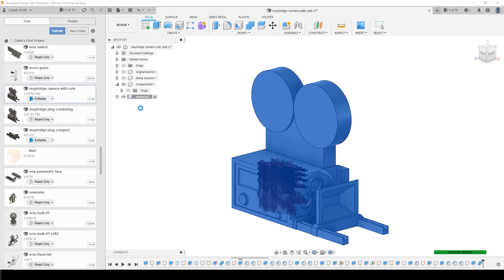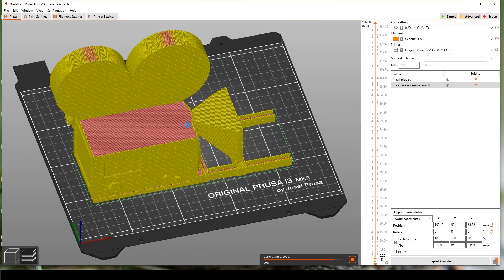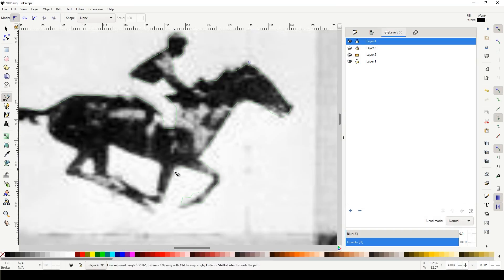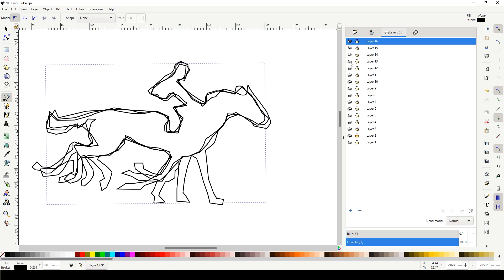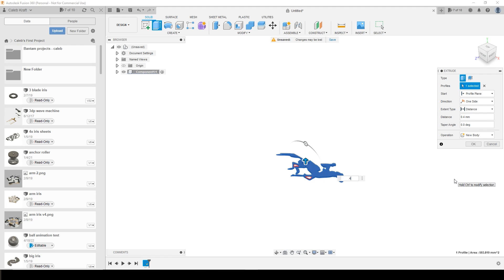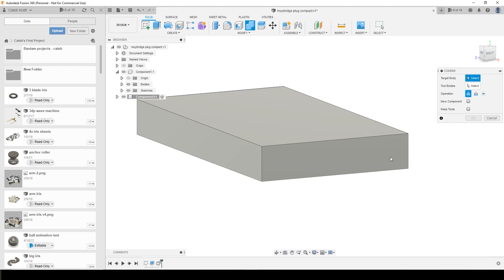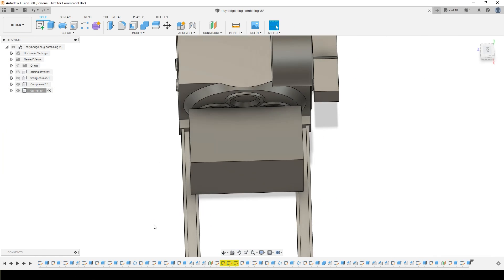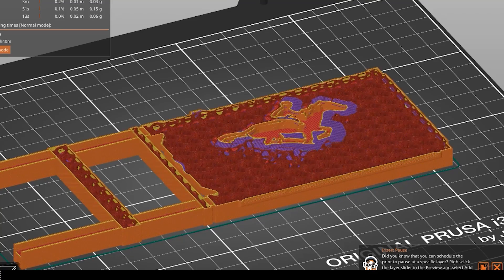How To Embed flip-book animations inside your 3dprints - 4D PRINTING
I know 4d printing has been done, and the name always frustrated me. I thought it would be funny to use it just to get people riled up. However, this also kind of fits, doesn't it?  This is pointless, I realize that, but I also think there's potential here for a whole new genre of timelapses and art within the 3d printing community.

The cheap filament I use

00:00 the joke
00:49 intro
01:25 short and quick summary
02:15 how to make the "plug"
07:53 the math for timing
09:40 doing this easier in the slicer
11:14 conclusion